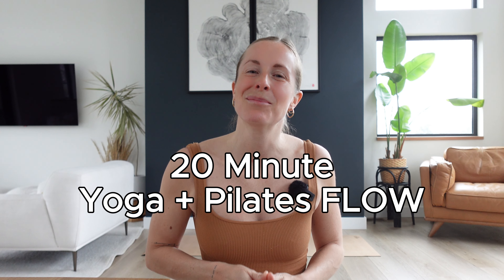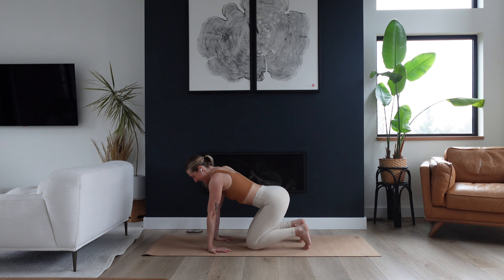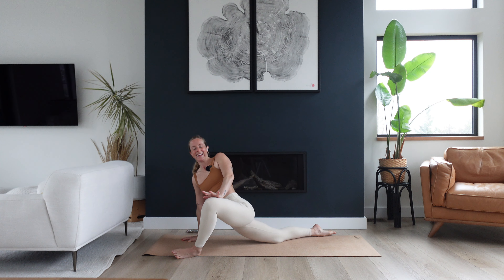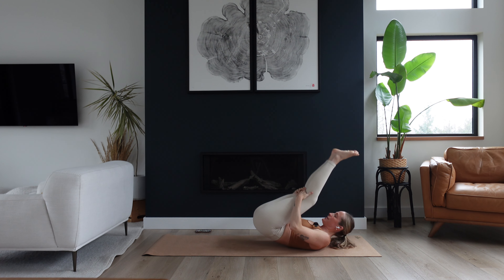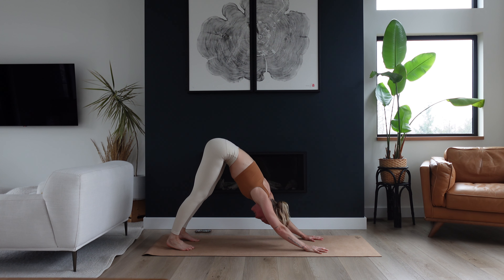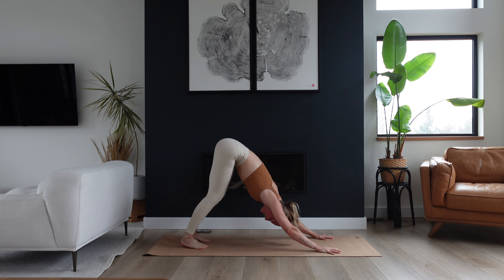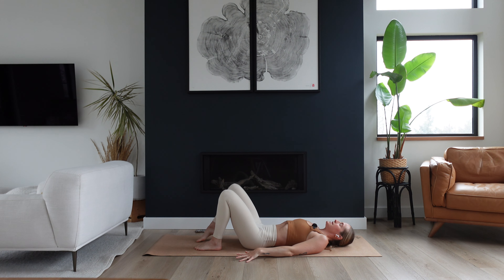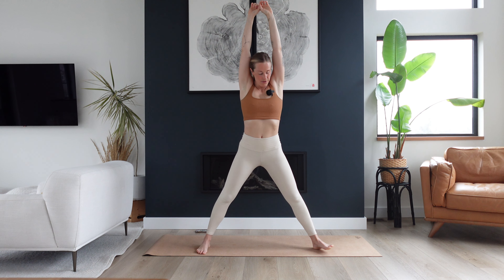20 MIN Yoga Pilates Flow | Full Body Workout and Stretch | MIKMILL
This class blends Pilates-inspired movement that caters to strengthening your core, legs, and glutes with mindful yoga stretches and breath awareness. No equipment is necessary—just your body and breath. Enjoy the class!

🎶 Class Playlist: If you're tuning in on your TV, feel free to open the playlist and enjoy the audio on your phone or computer. For those watching on a computer, you can also simultaneously listen to the playlist!